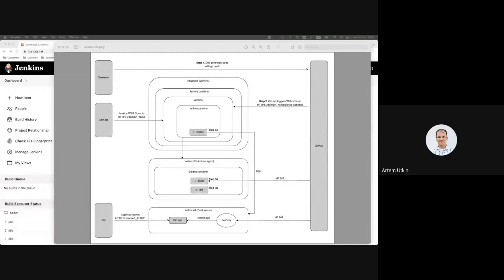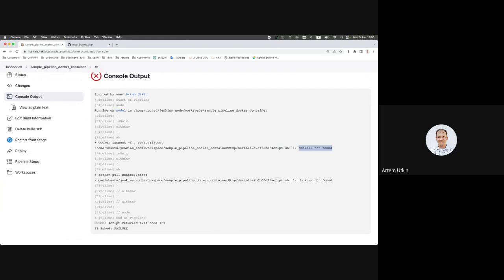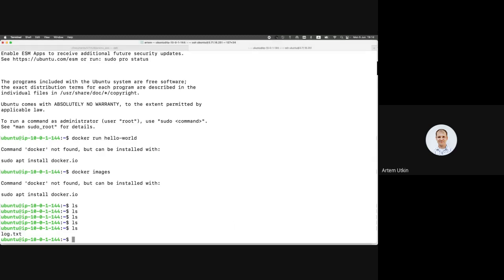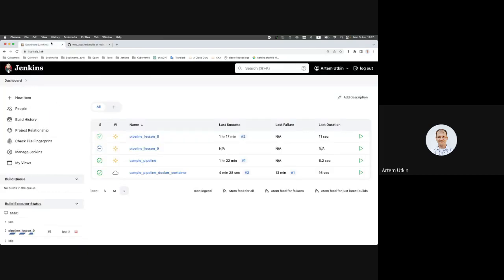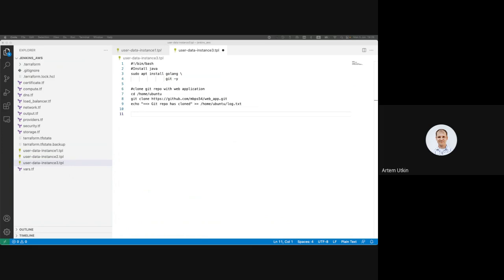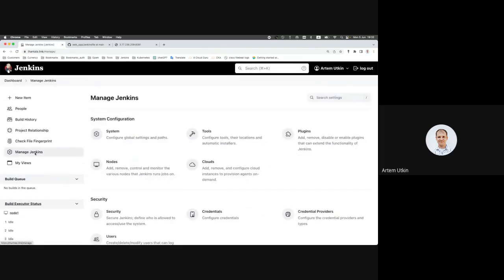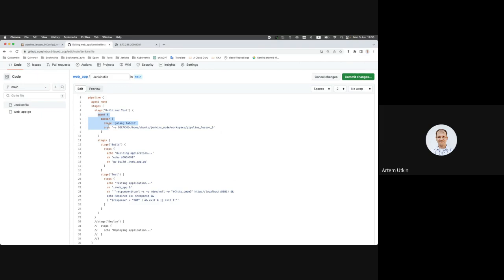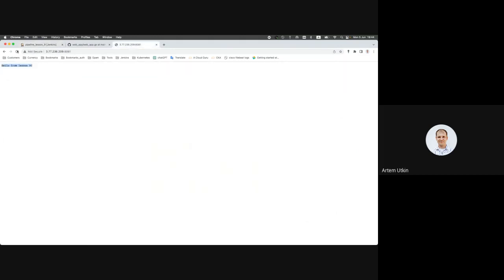From Zero to Jenkins Master - Lesson 9 - Run Builds Inside Docker